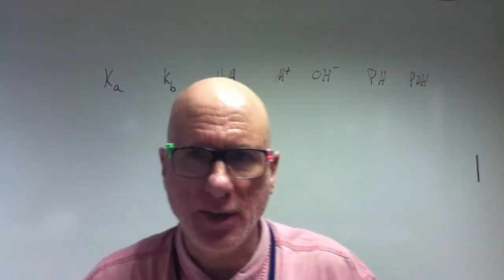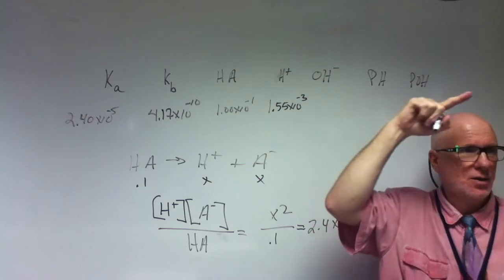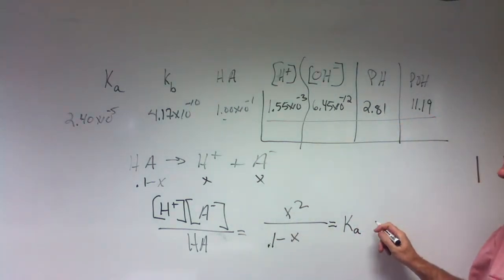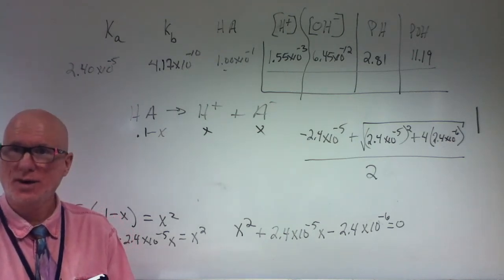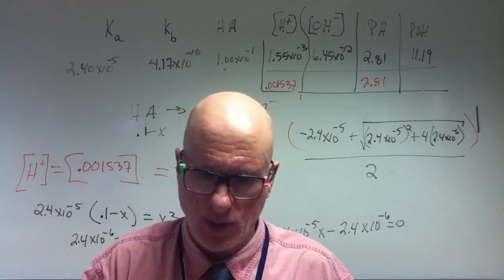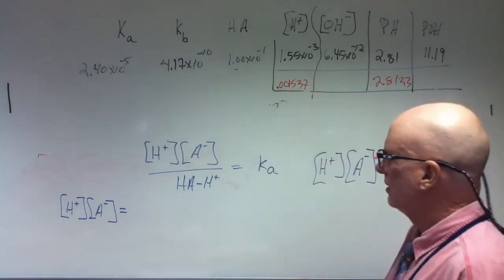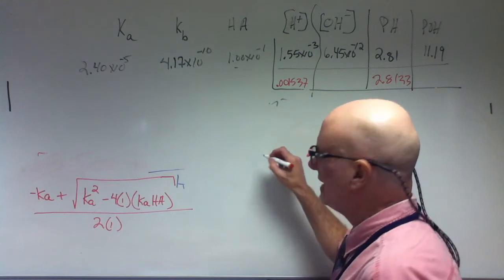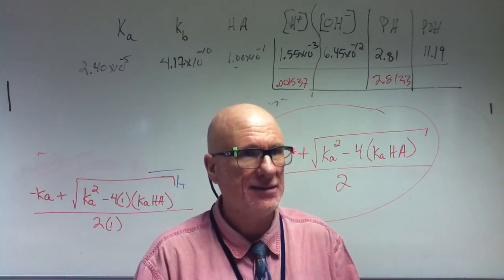Quadratic ShortCut for Acid Base Chemistry